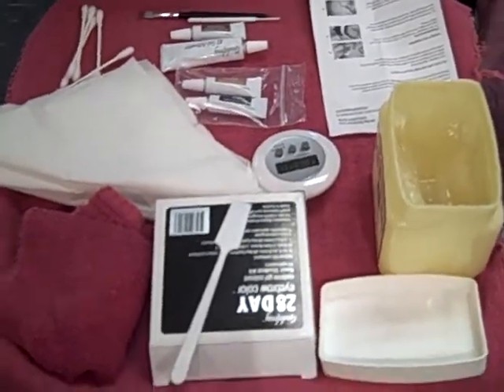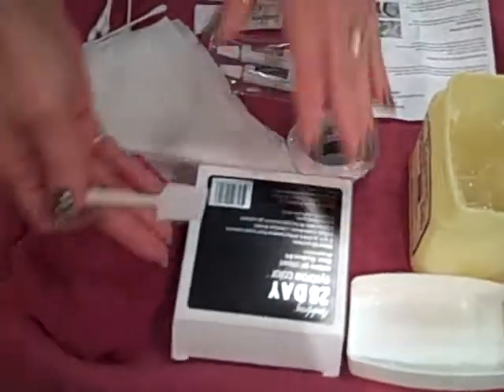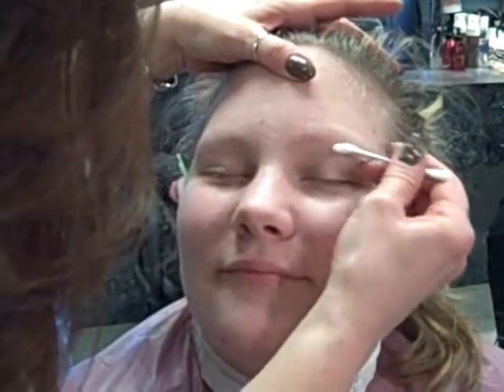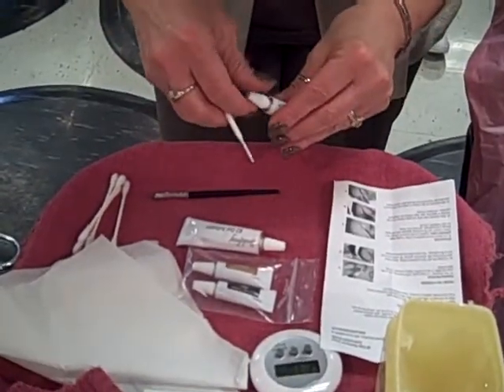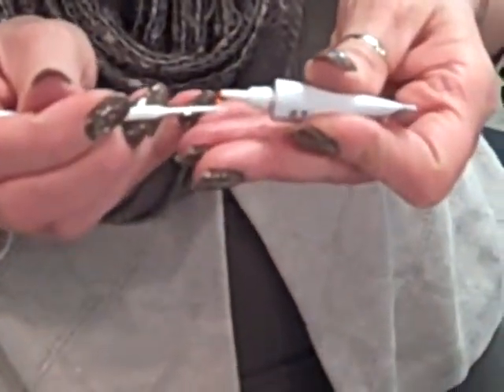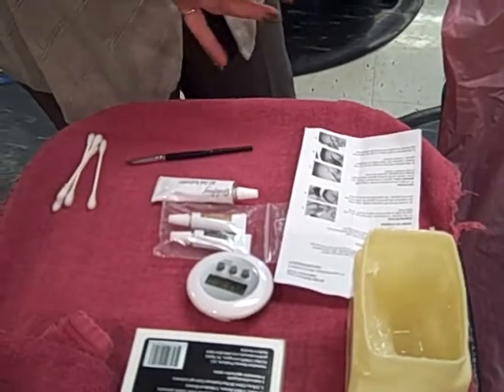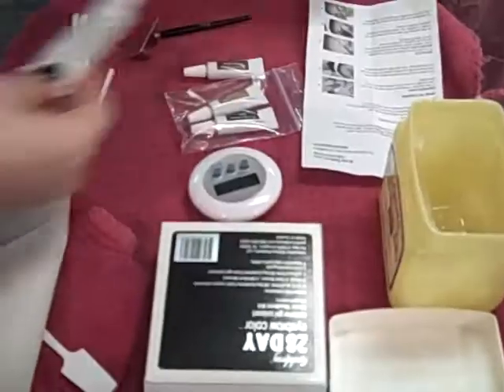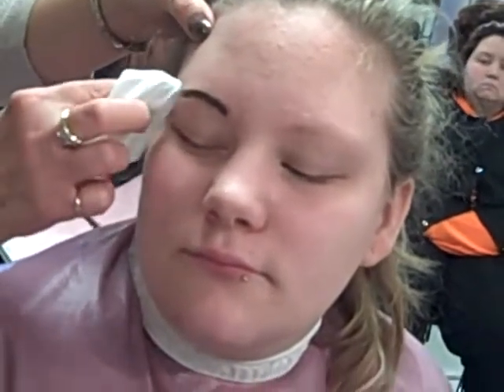JT Cosmo Eyebrow Tinting 001.AVI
Eyebrow Tinting 001.AVI